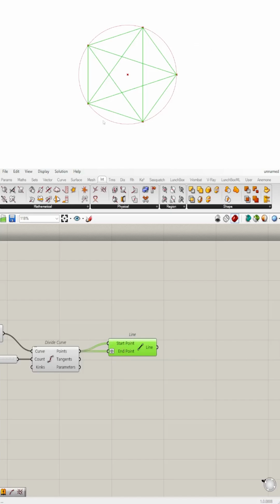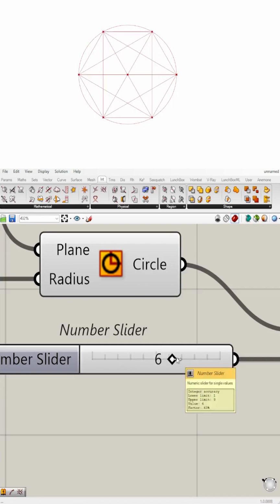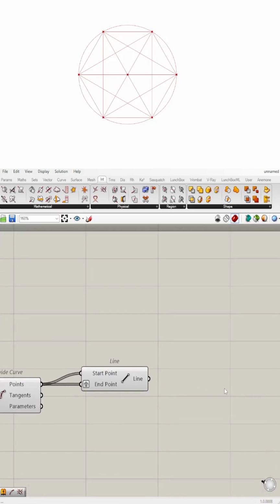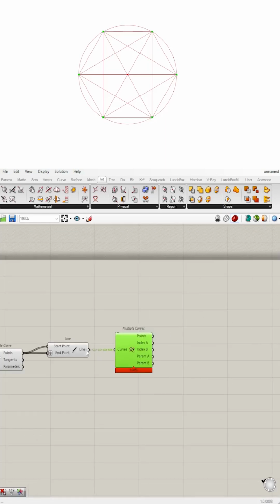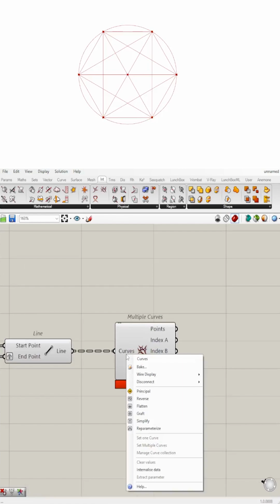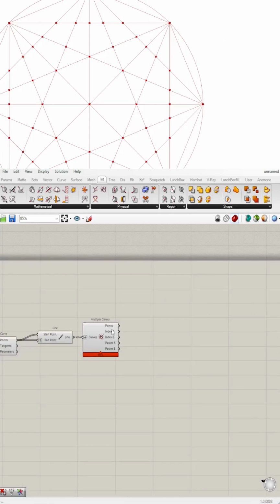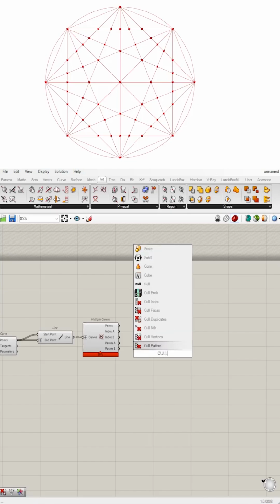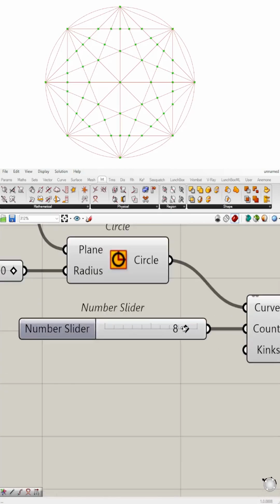using rhino3d and grasshopper3d